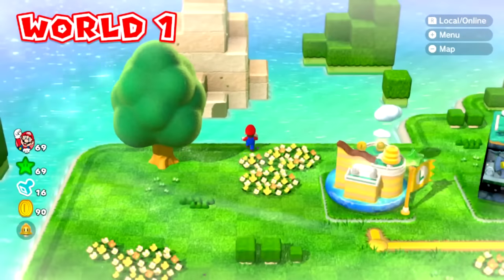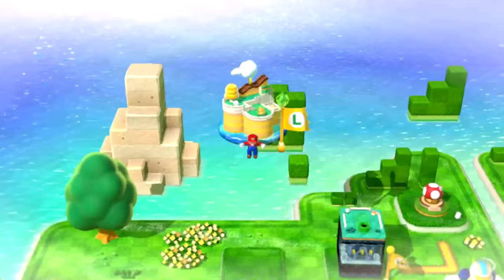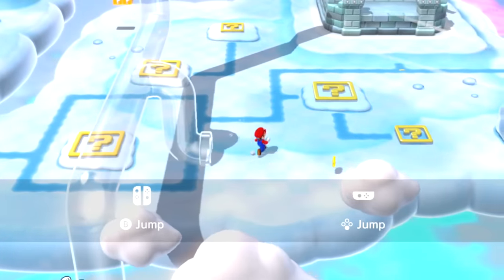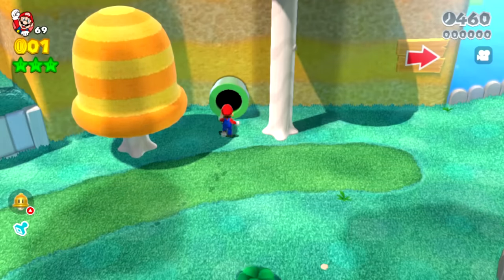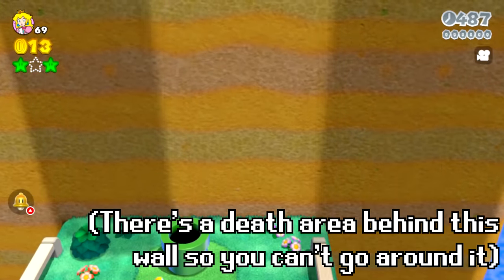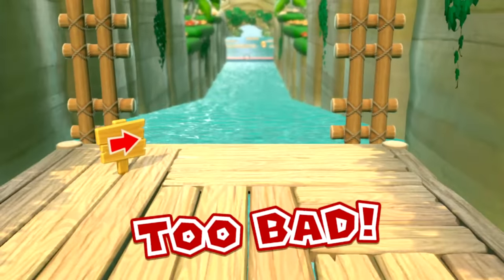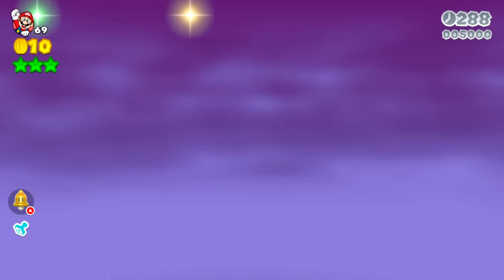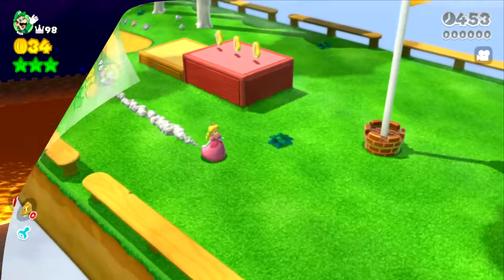What happens if you fall off the World Map? [Super Mario 3D World + Bowser's Fury OUT OF BOUNDS]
Today we explore Out of Bounds mechanics in Super Mario 3D World + Bowser's Fury! We test what happens if you fall off the World Map, we explore unseen parts of the World Map in Super Mario 3D World, and more! We explain Bowser's boss fight mechanics in Bowser's Highway Showdown, and Mario takes on Bowser and completes World 1, starting with Super Bell Hill! We look around Champion's Road, the World Map, Super Bell Hill, World 1, and the Bowser boss fight with Mario!

TIMESTAMPS:
Intro/ explanation - 0:00
Falling off the World Map in Super Mario 3D World - 0:05
Removing the first level in Super Mario 3D World - 0:30
Raised up levels in the World Map - 0:47
Entering/ completing the raised up level - 1:08
Completing the level for the first time game crash - 1:34
Collision on the background - 1:53
Custom Clear Pipes connecting the World Map - 2:05
Pipe leading to Champion's Road - 2:22
Spaceship from World Crown to World Flower - 2:37
Earth in the background - 2:53
Where are the Fire Bros Hideouts in the World Map? - 3:09
Pipes with zero gravity - 3:41
Power-ups way high up in the sky - 3:58
The end of the level Koopa Troopa Cave behind the wall at the start - 4:12
Cloud Cannon bonus area in Mount Beanpole (World 1-3) - 4:44
Plessie's Plunging Falls (World 1-4) gate collision - 5:07
Switch panels in Switch Scramble Circus (World 1-5) - 5:51
Trying to complete Switch Scramble Circus without Switch Panels - 6:33
Bowser in Bowser's Highway Showdown - 7:10
Can you float to the castle at the end of Bowser's Highway Showdown? - 7:20
A long jump to the final island in Mount Beanpole (World 1-3) - 7:40
Other out of bounds mechanics - 8:10

MY LINKS